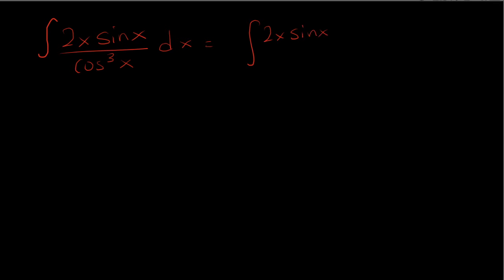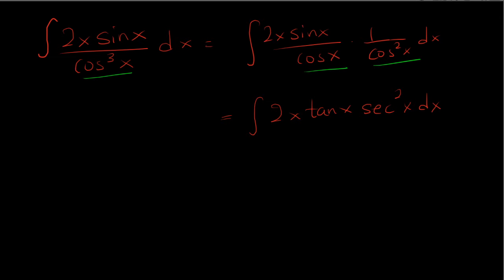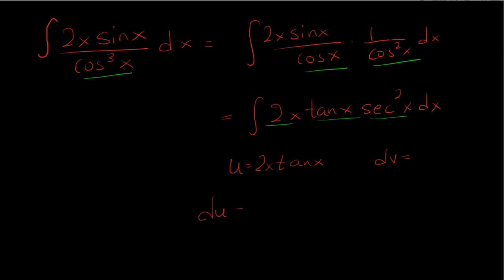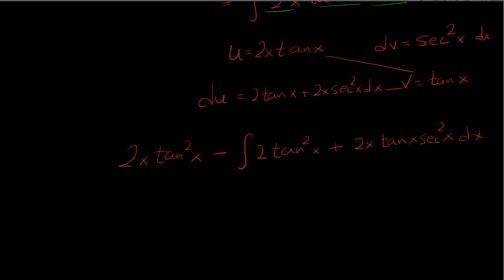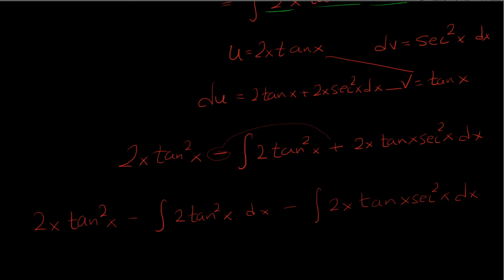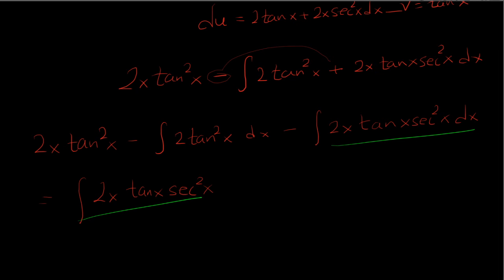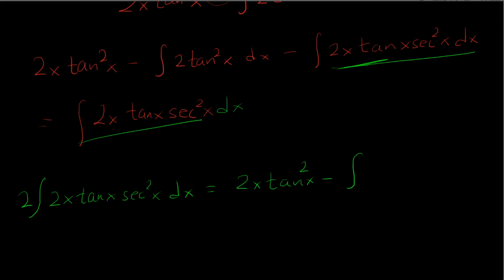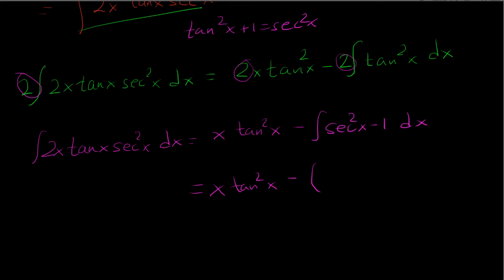Intergral of 2xsin(x)/cos^3(x)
In this video we solve the integral of 2xsin(x)/cos^3(x).